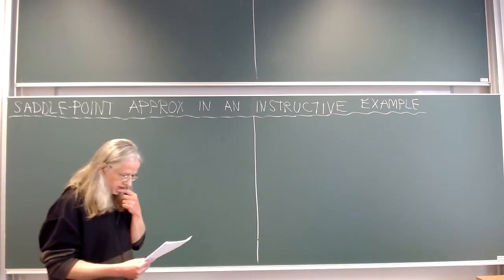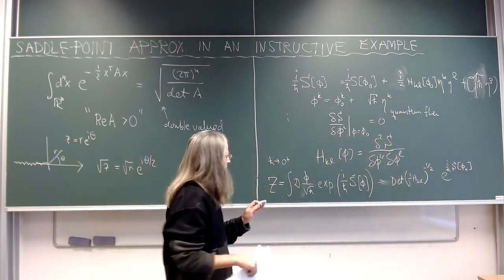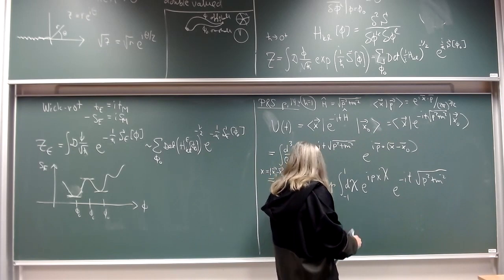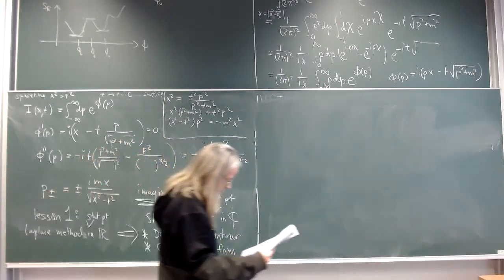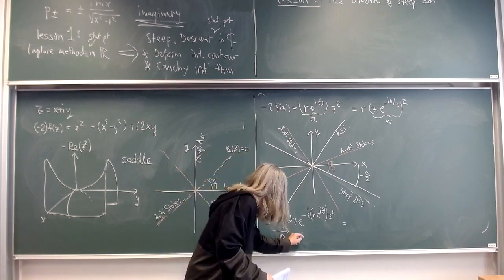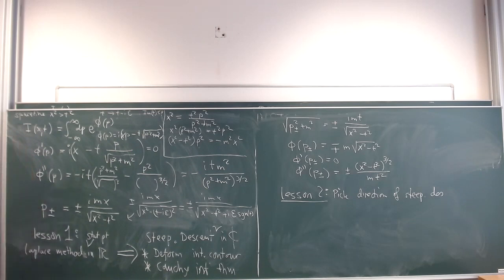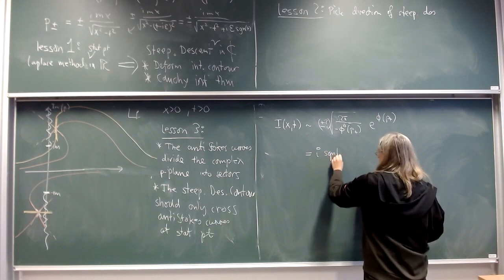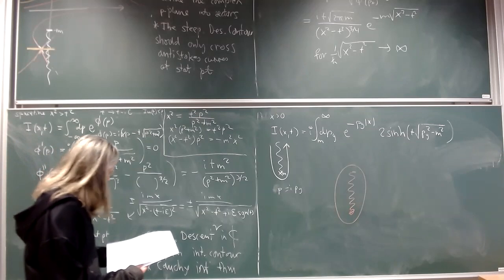Klaus Bering "Saddle point approximation in an instructive example​" 04/01/2024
Abstract: The saddle-point approximation (aka. the stationary phase approximation or the steepest descent method) is a useful tool to obtain asymptotic values of integrals using only pen & paper. We illustrate concepts via an instructive example from page 14 in Peskin & Schroeder.

References:

1. M.E. Peskin & D.V. Schroeder, "An Intro to QFT", 1995; p. 14.